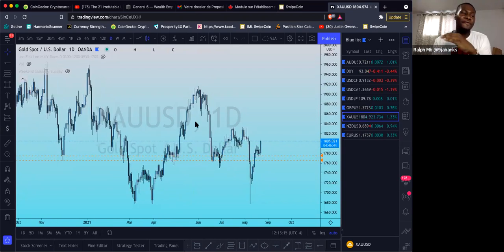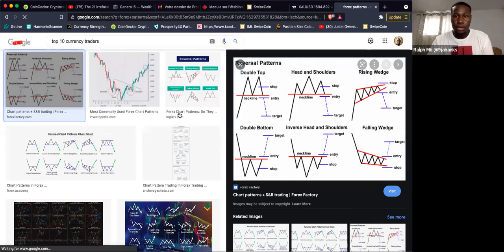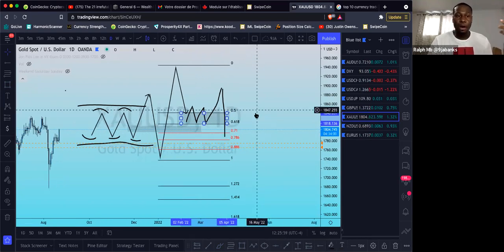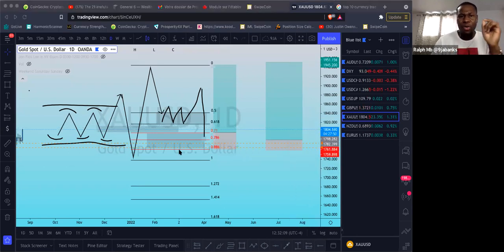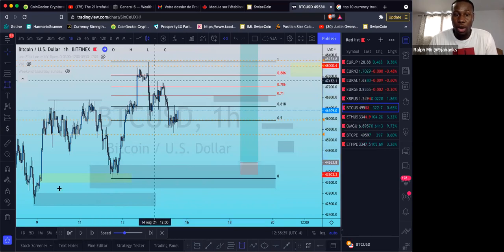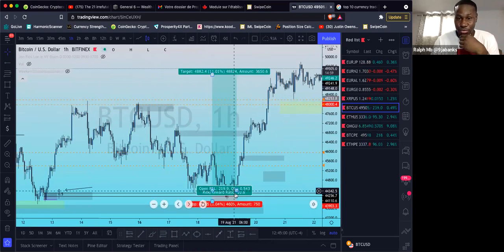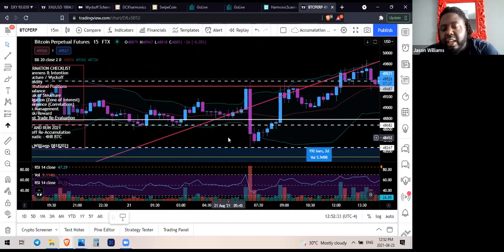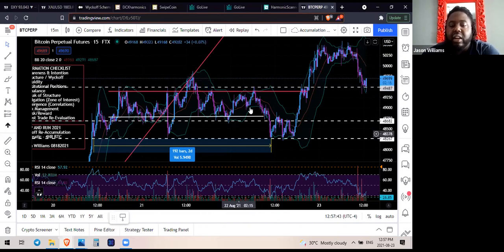Forex Secrets | Beginner to intermediate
Trading Strategy (wyckoff), Fibs, Supply & Demand

Jason - How to Spot Manipulation, When Not To Trade, Emotional Management & Revenge Trading